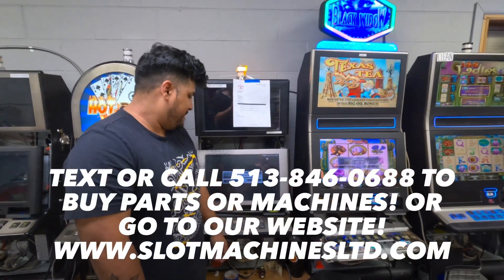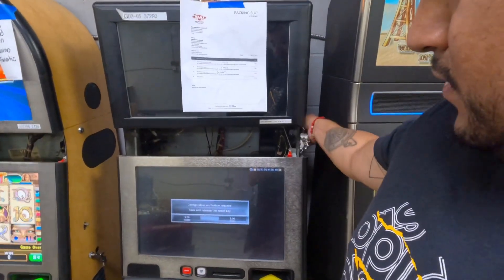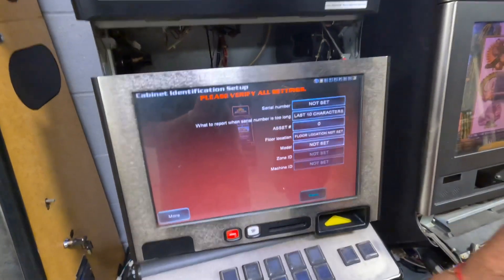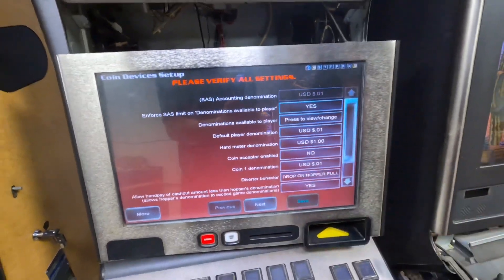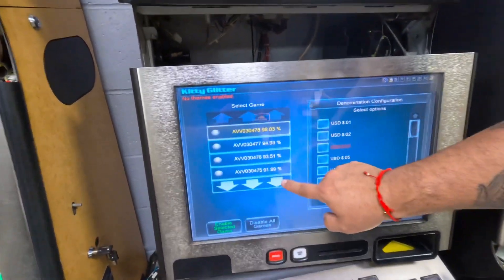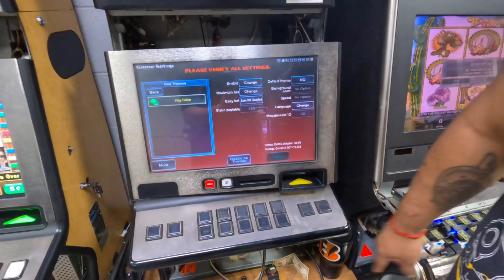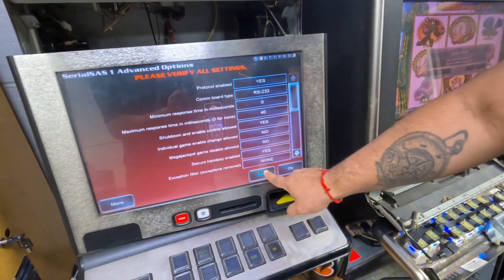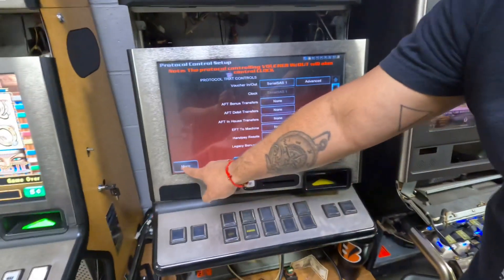How to set up your IGT G20, G23, Universal